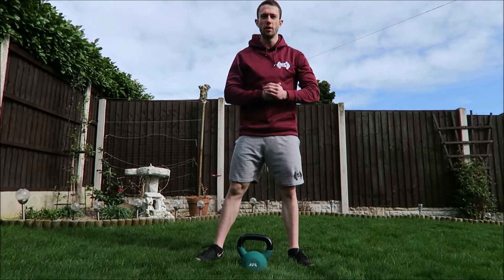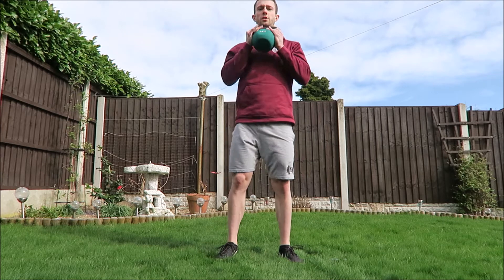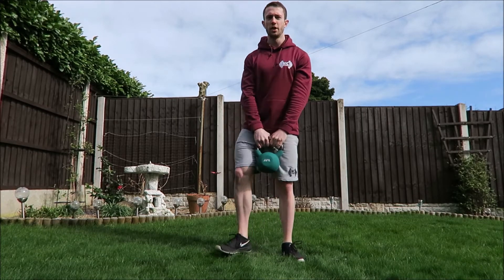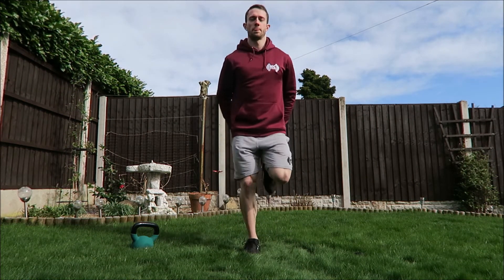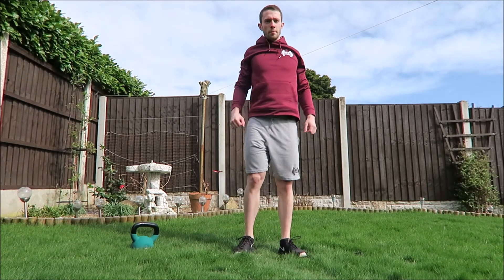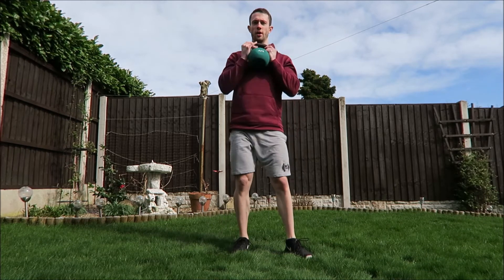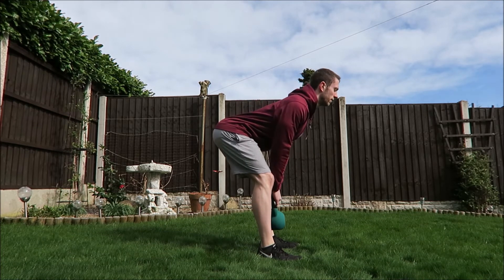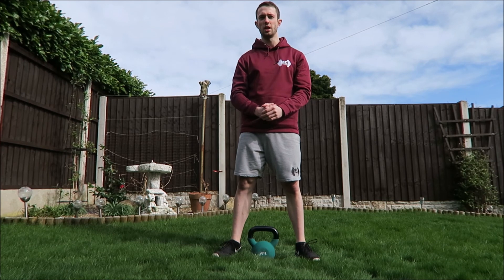Kettelbell Home Leg Workout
Hi guys,

I hope everyone's well and staying fit, here's another workout for you: just using a kettelbell, however, you can do these exercises bodyweight if preferred.

Workout Summary:
10 Squats
10 Lunges (5 Each Leg)
10 RDL's
10 Standing Calf Raises

30 seconds - 1 Min Rest,

I hope you all enjoy the workout!